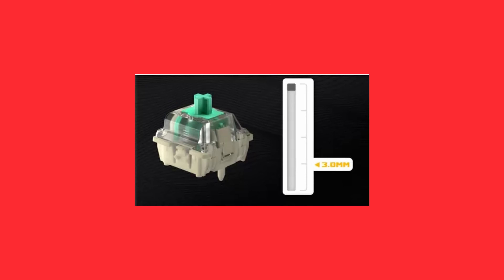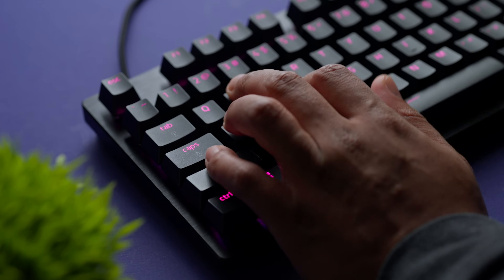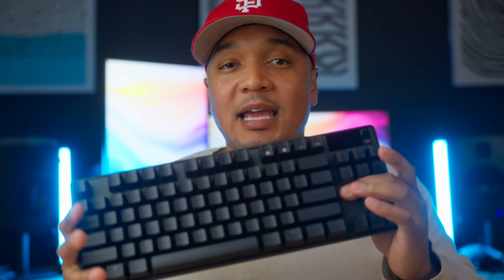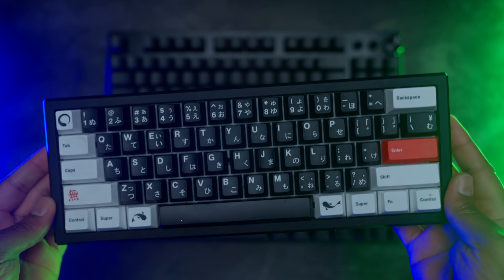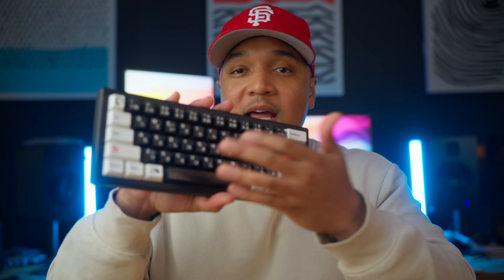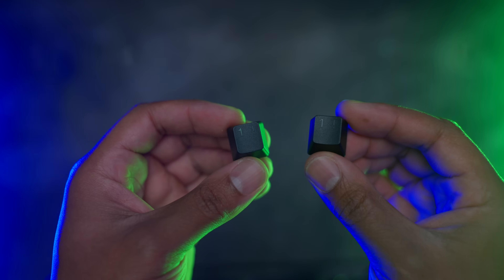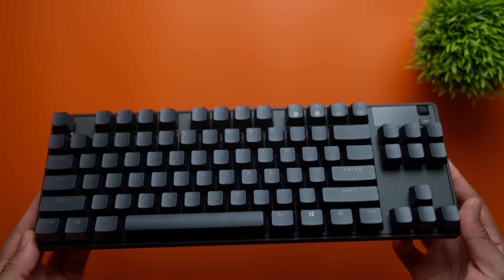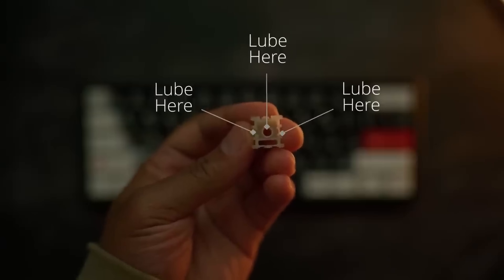Who Makes The Best Gaming Keyboard? Razer vs Steelseries vs Wooting!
Best Gaming Keyboard! Razer vs Steelseries vs Wooting!